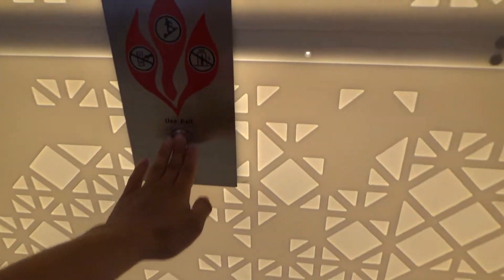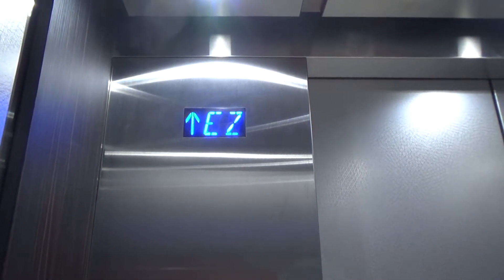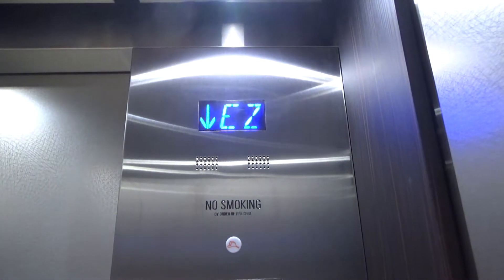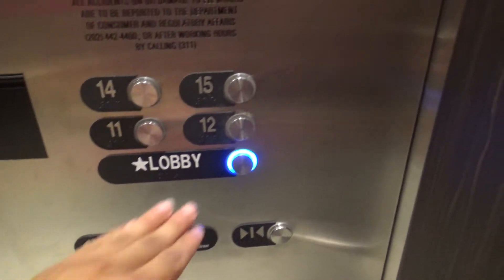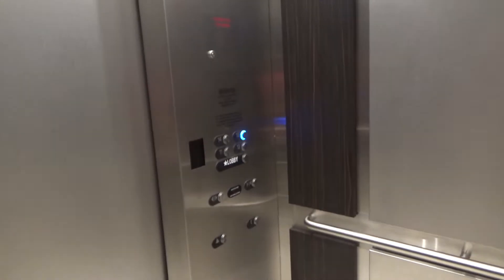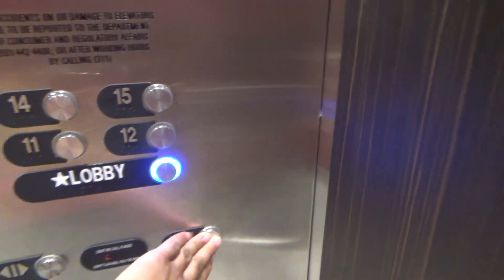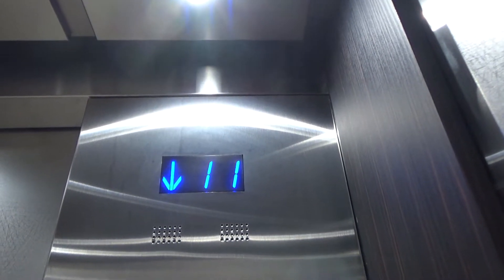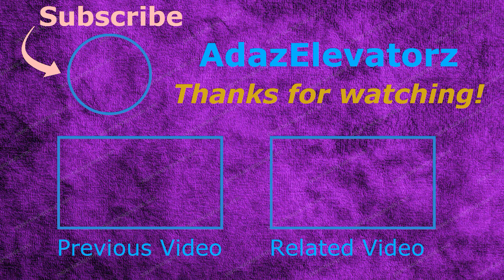NEW HOTEL! Otis Elevonic R Modded Elevators (Cars 9 & 10) at Hilton National Mall, Washington, D.C.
Recorded: 4/13/2019

This is a brand new hotel at L'Enfant Plaza.  The hotel takes up the top 4 floors of the building(s).  These elevators were originally Westinghouse (probably Selectomic).  Because of the call stations on the upper floors, they seem to have been given a Series 2 mod in the late 90s/early 2000s.  They were then modded recently when these floors were converted to the hotel.  I'm not sure what model they are.  They don't seem to be Gen2 because they have a lot of classic leveling, but I do think the recent mod was a full mod, because they run like they have new motors.  I think the hotel floors used to be more offices, but I'm not 100% sure.  It seems like these elevators served the same floors before.  What's weird is floors 11 and 12 are carded, but 14 and 15 are open.  I didn't see anything on these floors that would be open to the public that was not on 11 and 12, so I'm not sure why this is the case.  Maybe 11 and 12 are club level floors.  There is a second bank on the other side of the hotel identical to these.  There is also a shuttle car that goes from the concourse/shops to the hotel lobby that is not completed yet.  I think it's a brand new install, which means it is either a Gen2 or HydroFit.  I will film it when it is complete.

Elevator Facts

Brand: Otis
Original Brand: Westinghouse
Model: Elevonic R
Hoist: Traction
Fixtures: Series M2
Type: Passenger
Capacity: 3000 lbs
Speed: 275 FPM
Max Jerk: 4.74 FPS^3
Avg Jerk: 0.26 FPS^3

End Screen Music: Colour by Marshmello